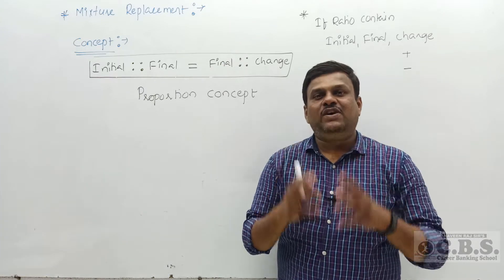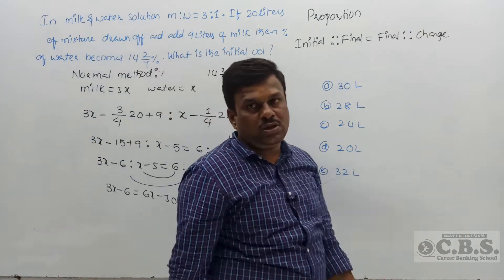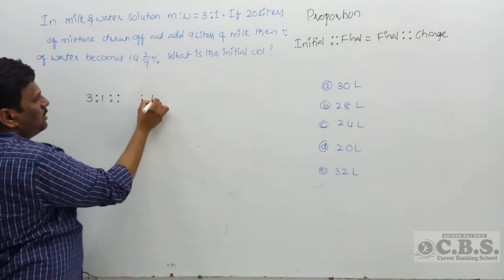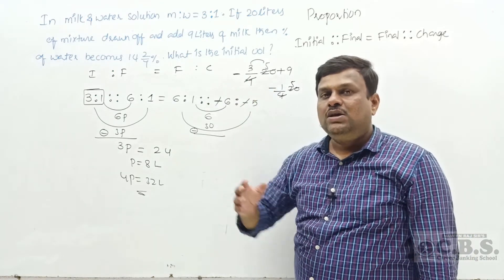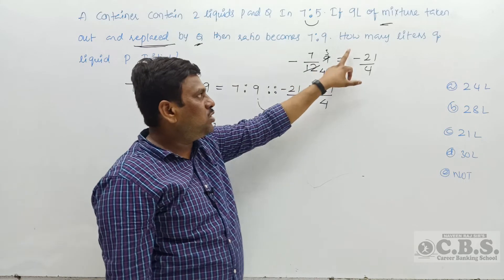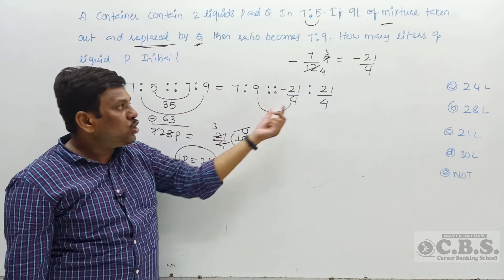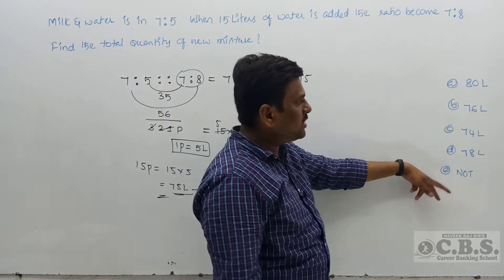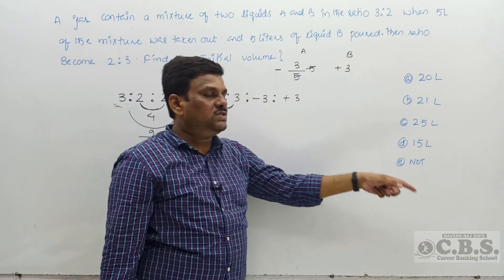mixture replacement|| new concept||mixture alligation ||CBS INSTITUTE||NAVEENRAJ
THIS new concept save your time for all tricky models it works if question contain initial,final and change
In this video i explained previous year memory based questions for both bank ssc please watch till the end